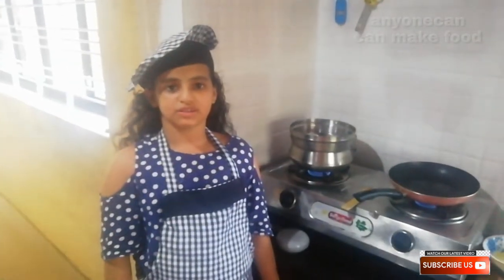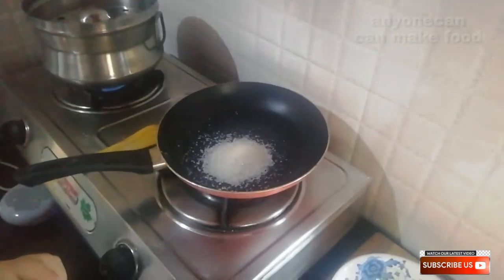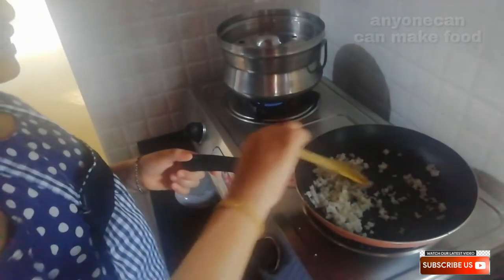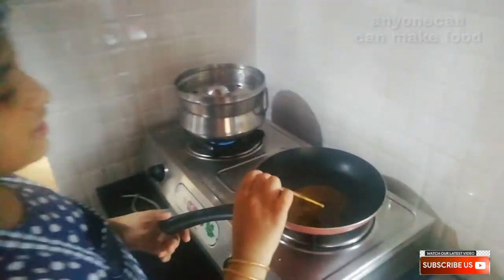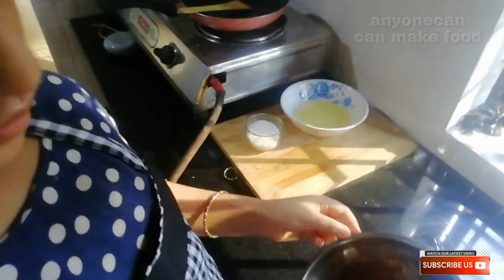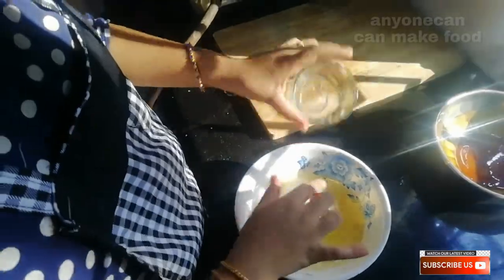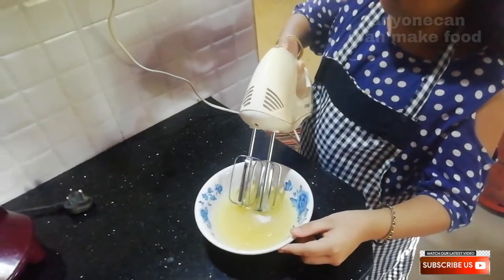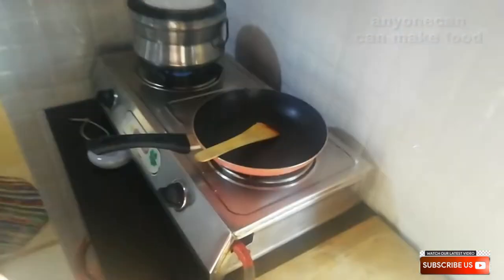നല്ല സൂപ്പർ ഐറ്റം, സിംപിളായി വീട്ടിൽ ഉണ്ടാക്കാൻ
വീട്ടിലെ രണ്ട് സാധനങ്ങൾ കൊണ്ട് വളരെ ടേസ്റ്റിയായ ഐറ്റം ഉണ്ടാക്കാം,, ആർക്കും ട്രൈ ചെയ്യാം